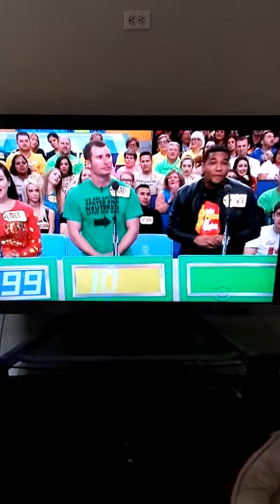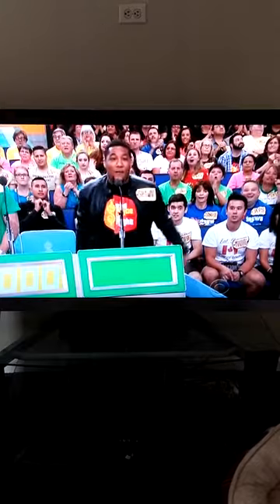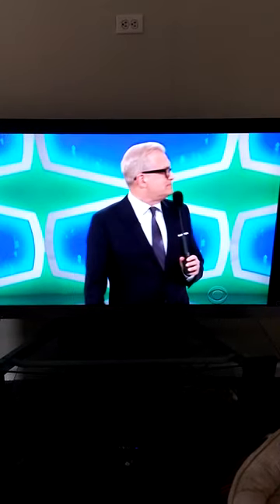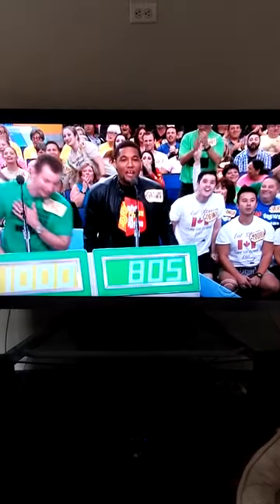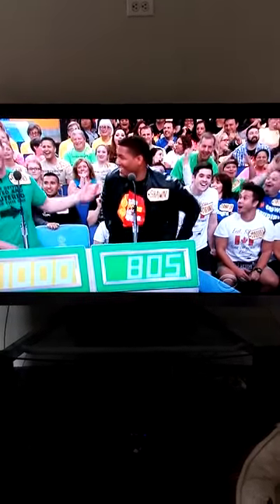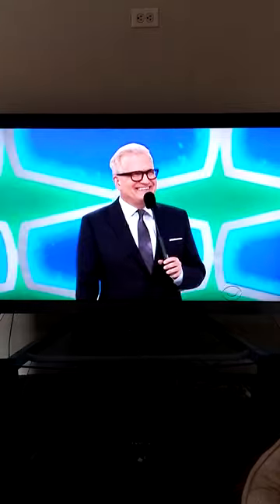Price is Right Spilled Coffee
Filmed on cellphone. [jan24,2017]
While moving the bidding train the coffee maker showcase fell over and crashed on the floor. Wow.